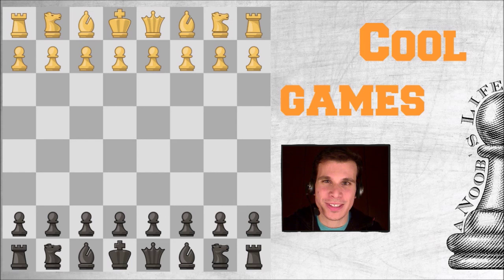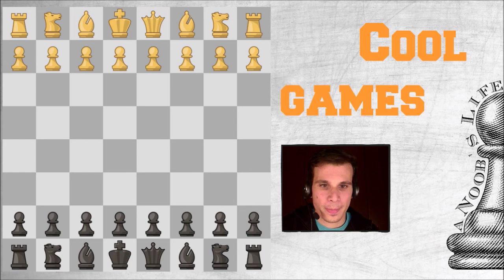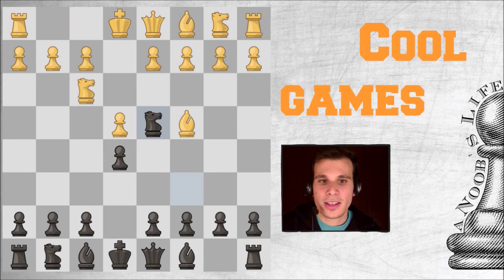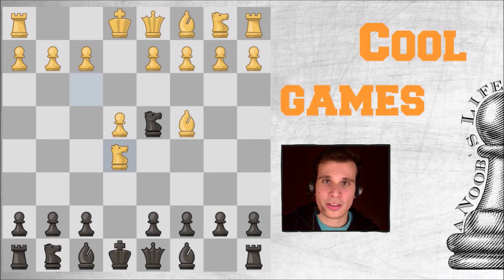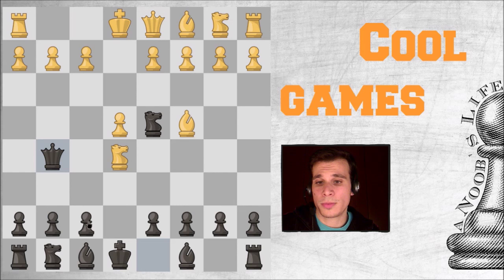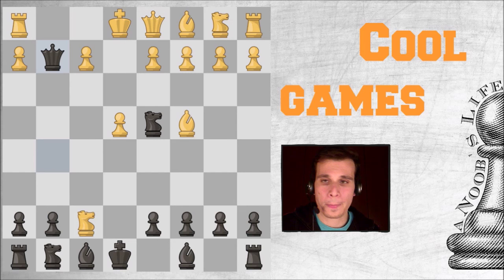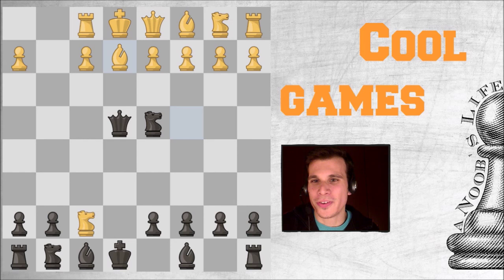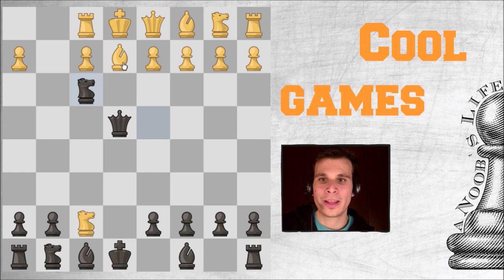BLACKBURNE SHILLING GAMBIT (Cool games #1)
Hello, the noob here, I hope you're doing fine. I post live chess games, chess game analyses and chess tactics for you to comment on, so that with your help I will hopefully improve at the game. I hope that you will join me on my way to becoming a better chess player!